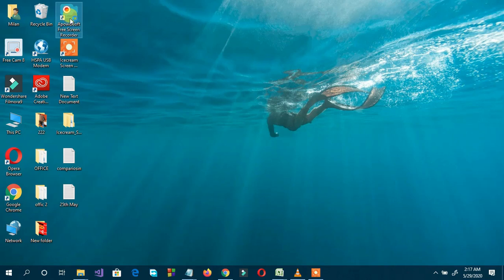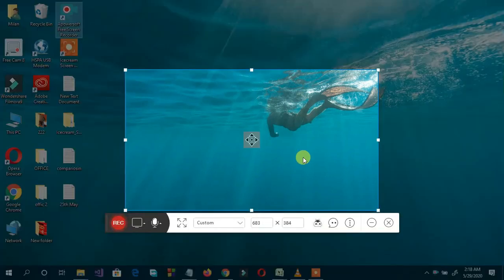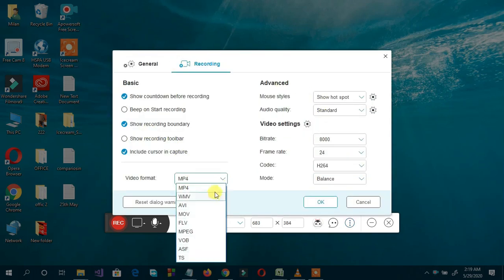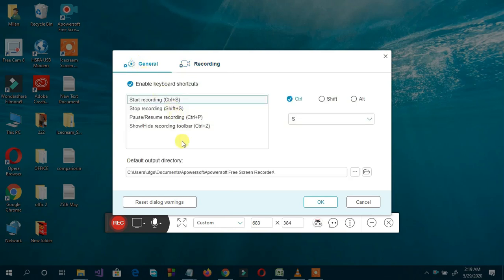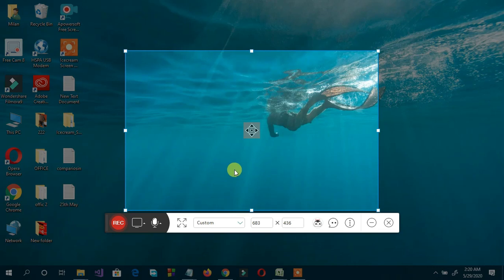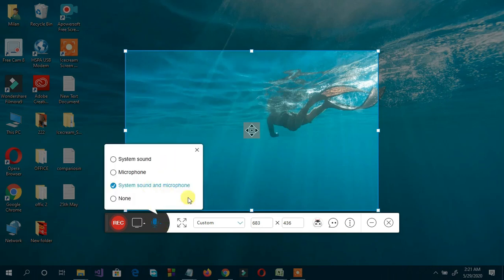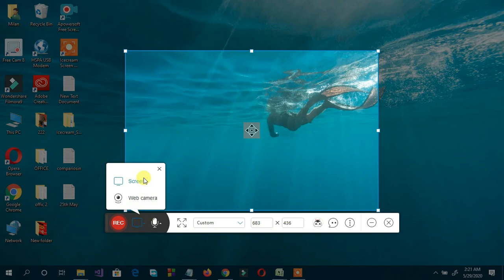Apowersoft recorder full video | how to use Apowersoft recorder | DEPP Official 2020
This video is related to how to use Apowersoft screen recorder.
Apowersoft screen recorder is a simple and easy to use.

This channel and video does not promote any hacking and blackhat hacking.

If any problem arises in this video you may contact on us

more tag
Wondershare Apowersoft